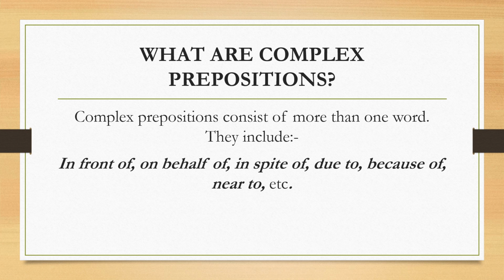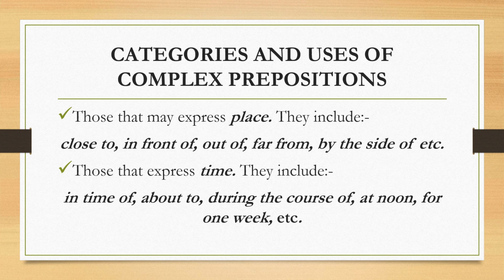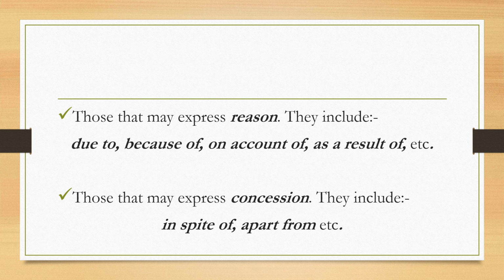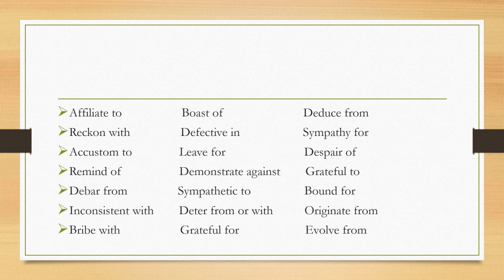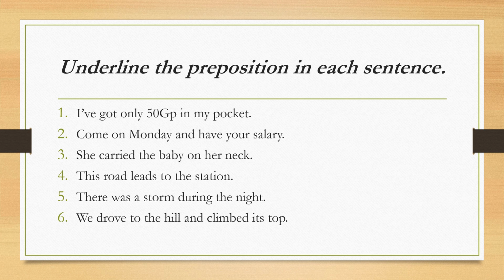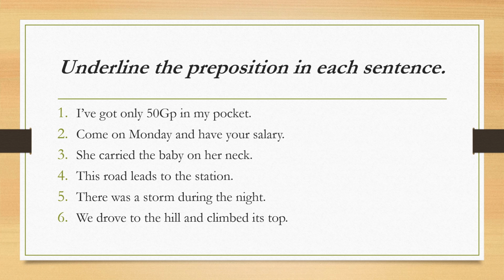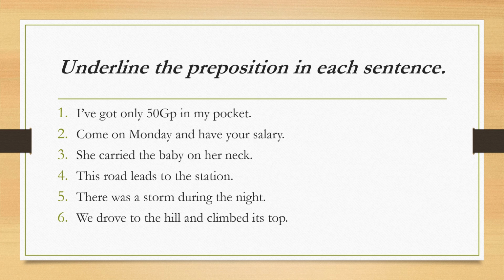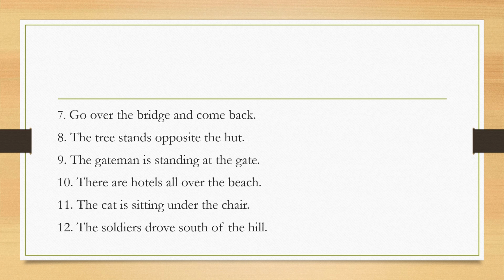BASIC 8 COMPLEX PREP